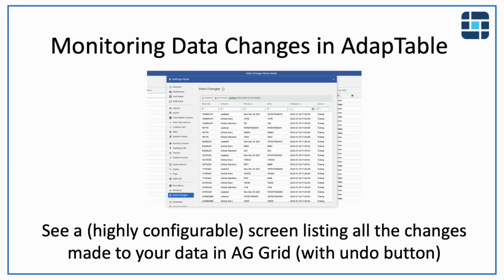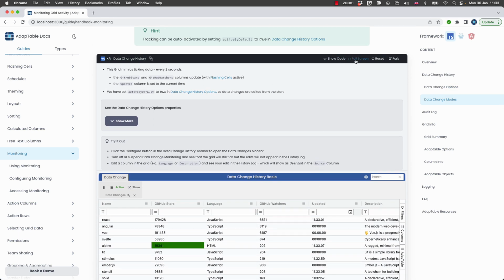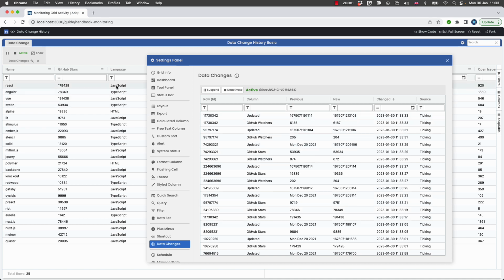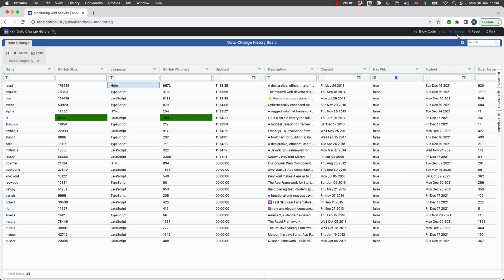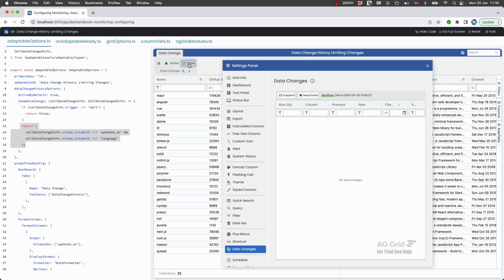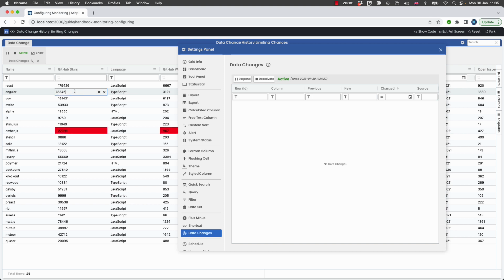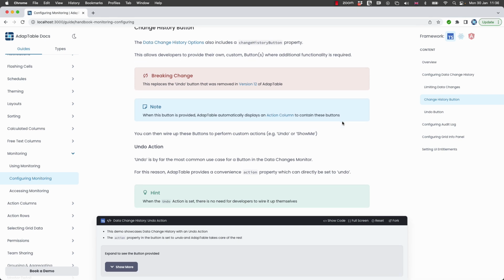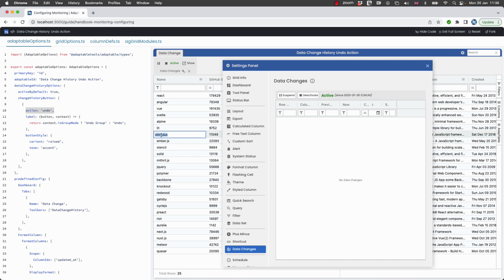Monitoring Data Changes in AdapTable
AdapTable - our market-leading, powerful AG Grid extension - allows you to track all changes to your grid data via a special screen.
This screen will show full details of every change - ticking or user edit - together with optional buttons to highlight the cell, undo the change etc.
Developer can configure many elements including which data changes to monitor.